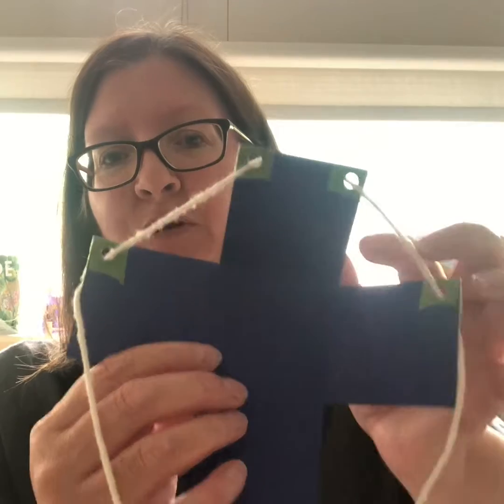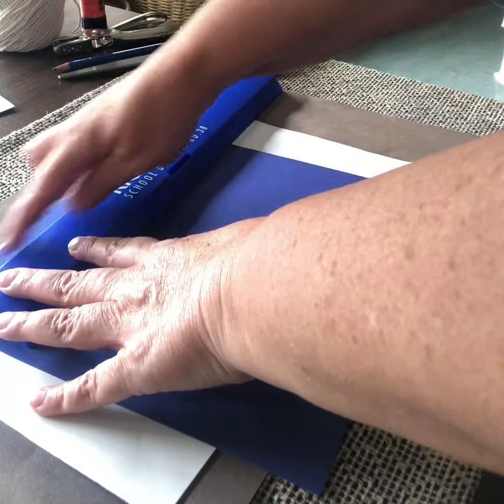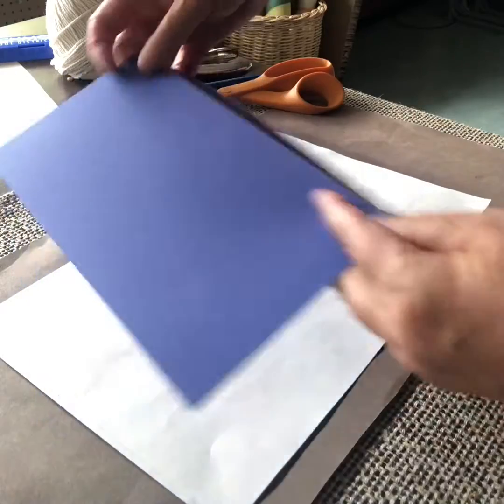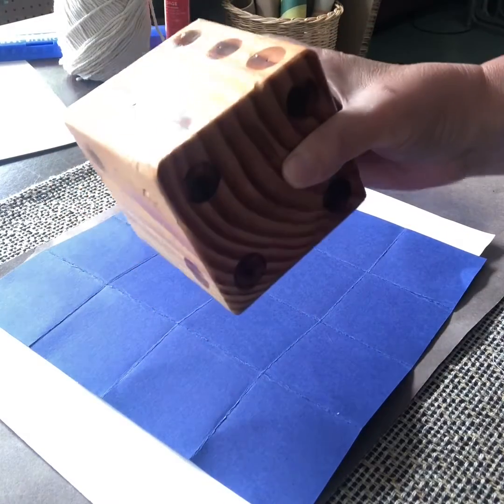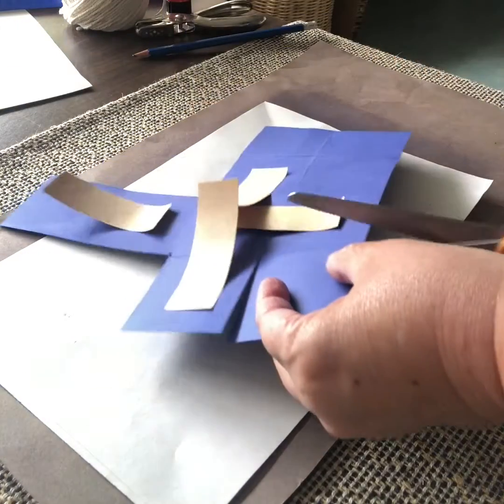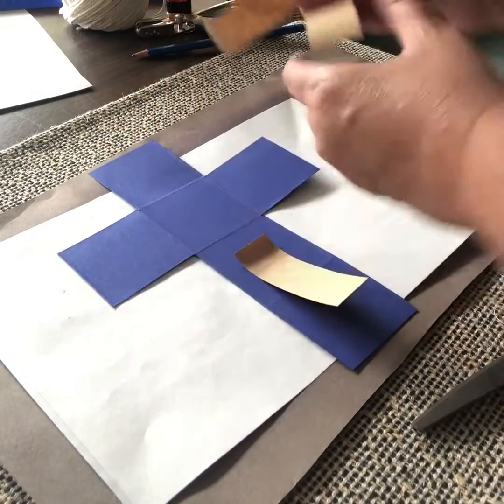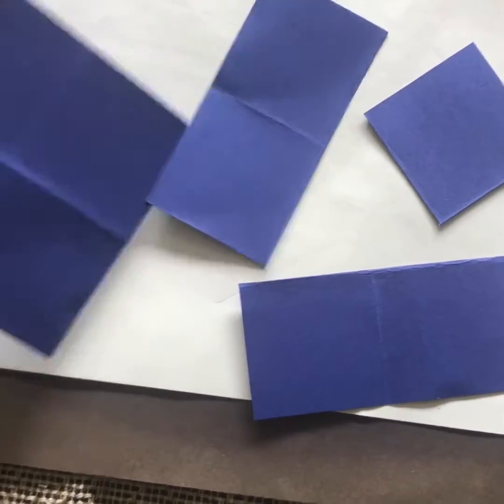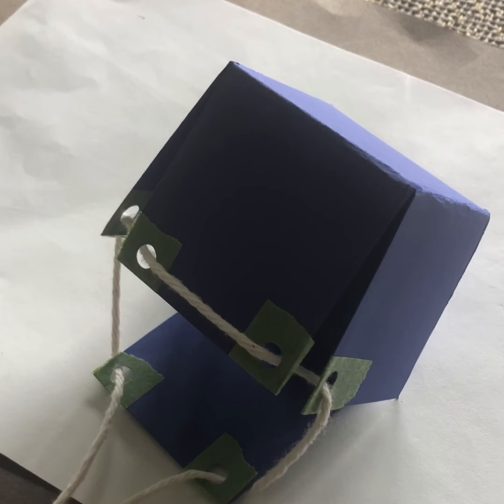SD38 Math Studio Series: Pull-Up Polyhedron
This video is for students, families and teachers and is part of the SD38 Math Studio Series. It provides the instructions for making a pull-up polyhedron (cube). With thanks for inspiration from the Aims Center,